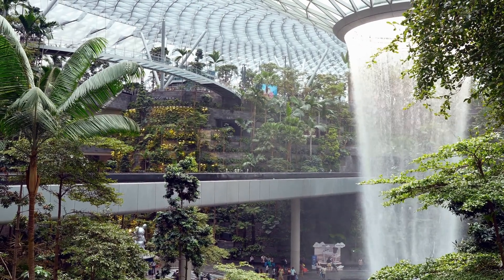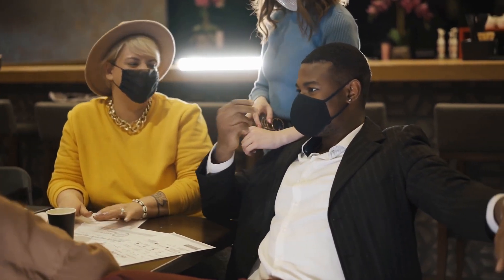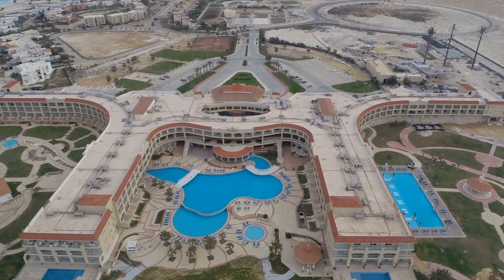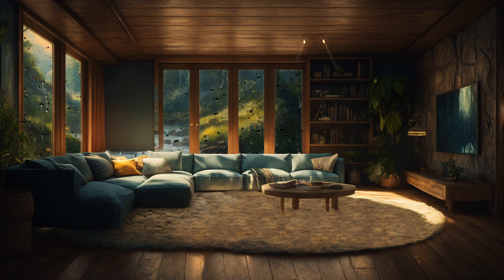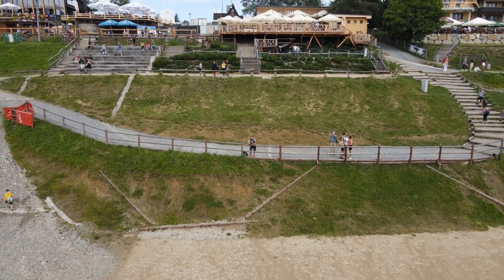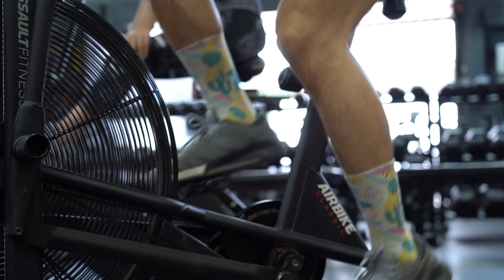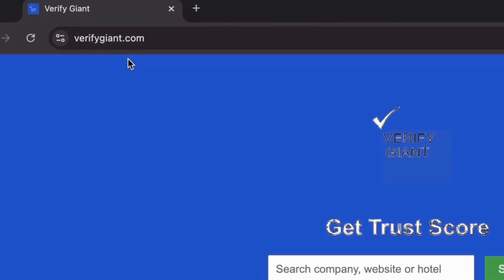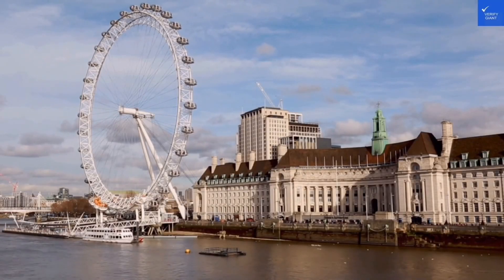Golden Tulip Incheon Airport Hotel hotel review Hotels in Incheon Korean Hotels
🏨 Book this hotel or other affordable hotels & flights 🎟️ Discover culture & attractions worldwide with easy ticket booking 🚕 Seamless airport transfers 💸 Save on every purchase

you can scan any website, company and hotel to know if it's worth it or a scam.

In this comprehensive review of the Golden Tulip Incheon Airport Hotel, we explore everything you need to know about this top-rated accommodation option near Incheon Airport. Whether you're looking for luxury hotels in Incheon or budget-friendly stays, our review covers the best features and amenities of the Golden Tulip, making it an ideal choice for travelers. Discover the unique aspects of Korean hospitality and why this hotel stands